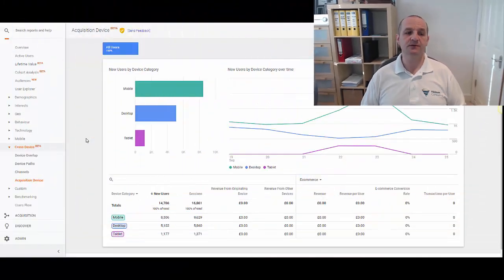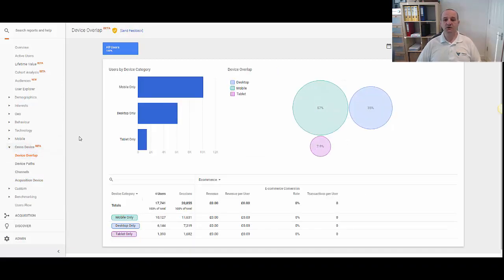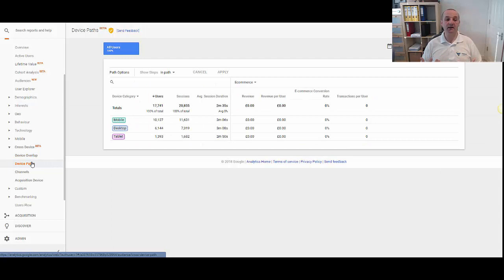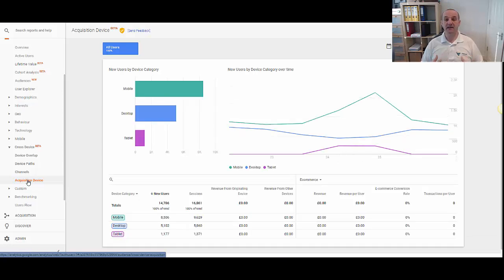SOLVED: Google Signals in Google Analytics: T-Time With Tillison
In this show, we explain;
 - What is Google Signals?
 - Google Signals and Cross Device Tracking Improvements
 - Google Signals Reports available in Google Analytics
 - How to Activate Google Signals
 - Google Signals and GDPR